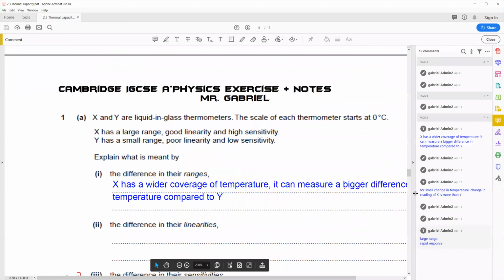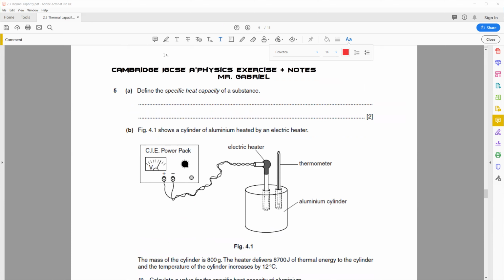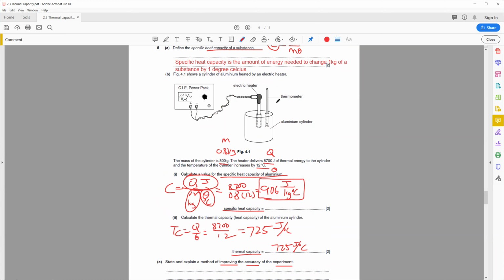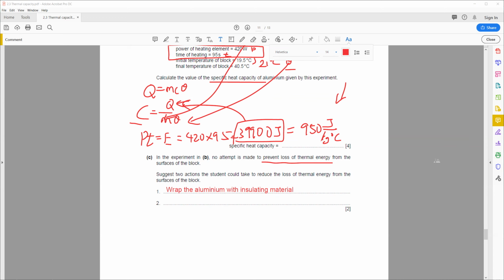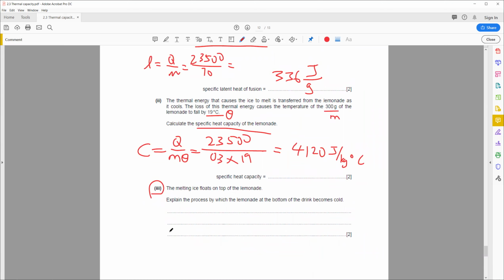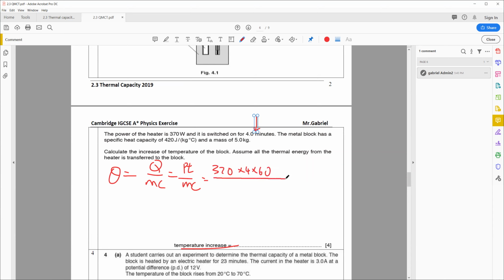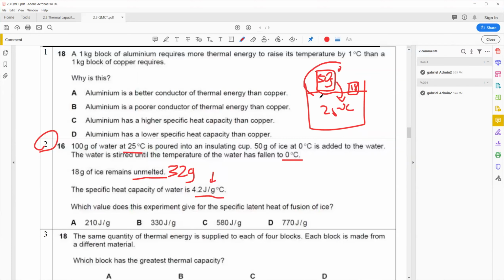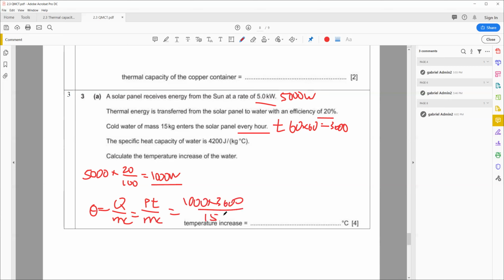Exercise for 2.3